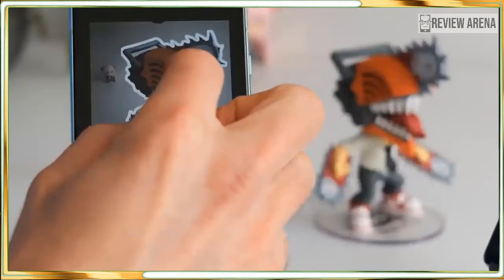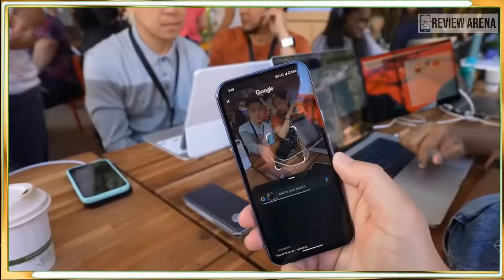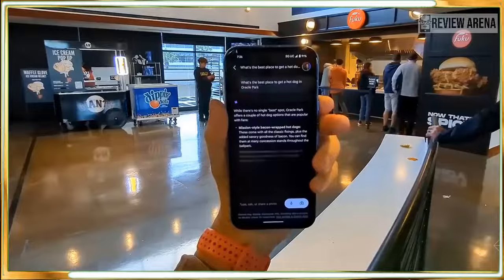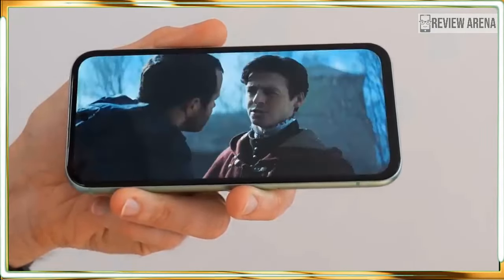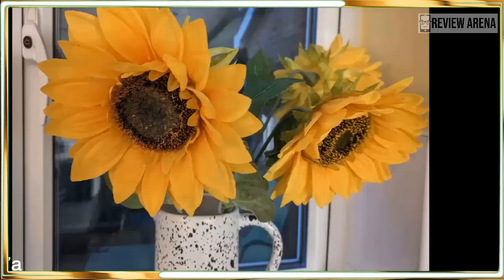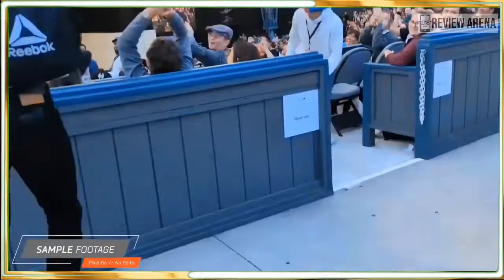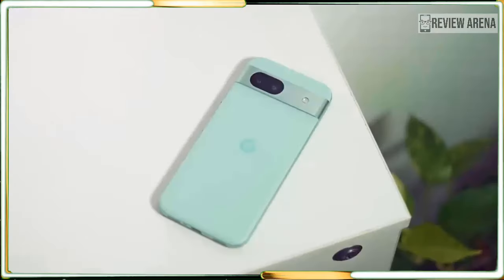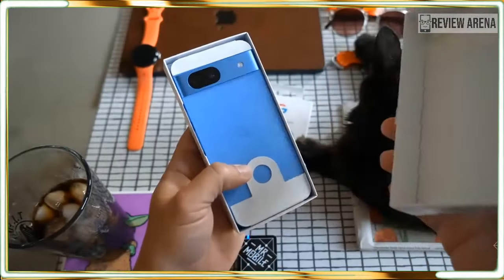Google Pixel 8A Review: Still Stunning Value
Google, AI
pixel 8a,
pixel 8a teardown,
pixel 8a mkbhd,
pixel 8a leaks,
pixel 8a battery,
google pixel 8a release date,
google pixel 8a vs 7a,
pixel 8a hands on,
pixel 8a vs iphone 15,
pixel 8a vs iphone 13,
pixel 8a vs iphone 14,
pixel 8a vs iphone,
pixel 8a 2 months later,
google pixel 8a 6 months later,
google pixel 8a 3 months later,
mkbhd pixel 8a,
pixel 8a news,
google pixel 8a news,
pixel 8a vs nothing phone 2a,
nothing 2a vs pixel 8a,
pixel 8a official video,
pixel 8 or 8a,
google pixel 8a official video,
pixel 8a price,
pixel 8a photography,
pixel phone 8a,
google pixel 8a pro,
pixel 8a release,
pixel 8a specs,
pixel 8a size,
pixel 8a vs samsung s23,
pixel 8a vs s23,
pixel 8a vs s24,
pixel 8a 1 month,
pixel 8 iphone 15,
pixel 8 vs 15 pro,
pixel 8a 2024
google pixel 8a leaks,
google pixel 8a launch,
8 pro google pixel,
google pixel 8 vs 9
google 8 phone
google pixel 7a or wait for 8a